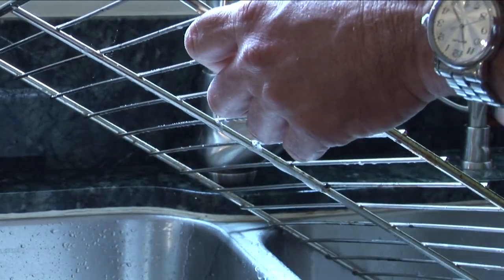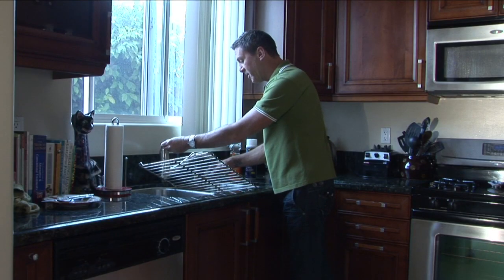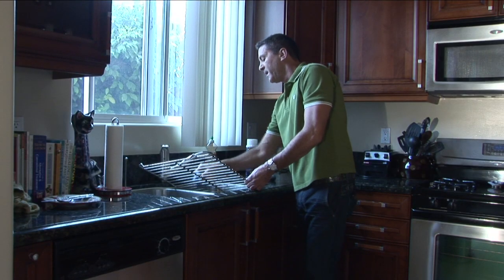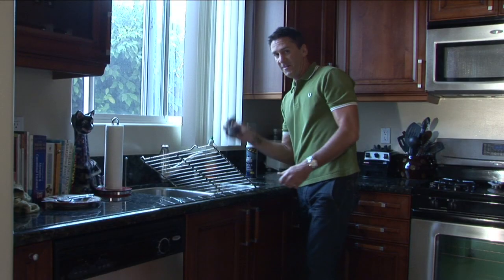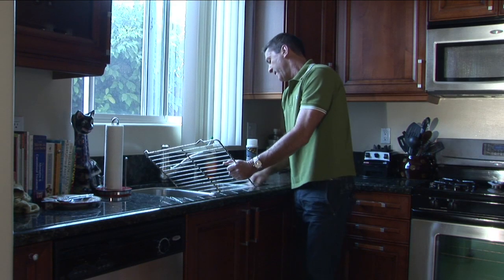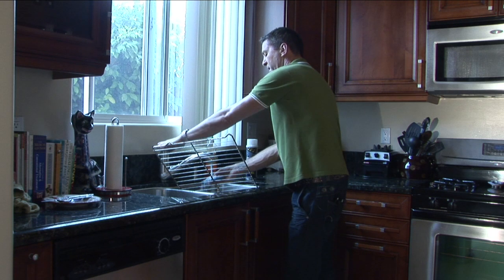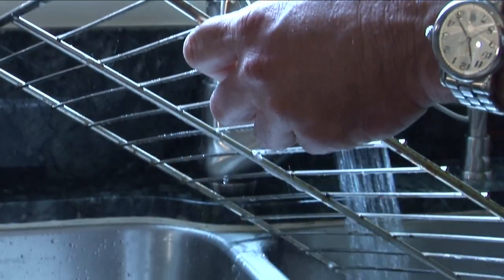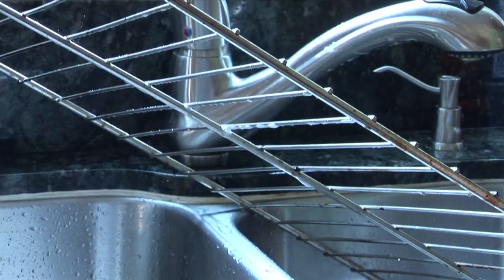House Cleaning Techniques : How to Clean Stainless Steel Grills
Stainless steel grills can be difficult to clean. Learn the best way to clean your grill with help from an expert cleaner in this free video.

Bio: Mark Newman-Kuzel is the president, CEO and founder of Maid in the U.S.A., a local Los Angeles premier boutique cleaning service.

Series Description: The more effectively you clean, the quicker your household cleaning routine becomes. Learn new techniques for household cleaning from an expert cleaner in this free video series.